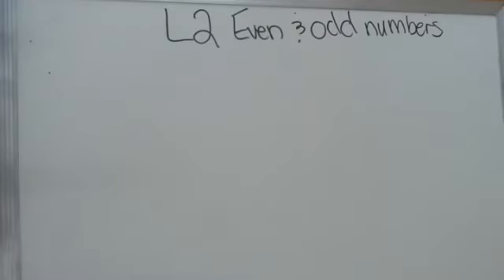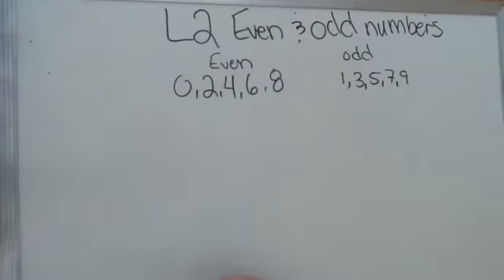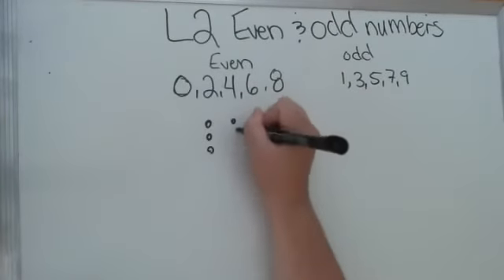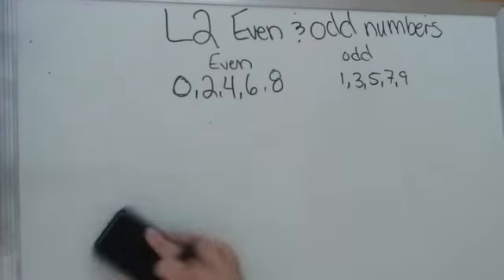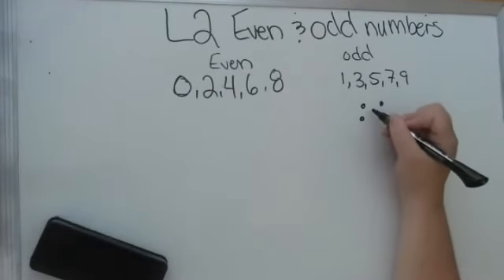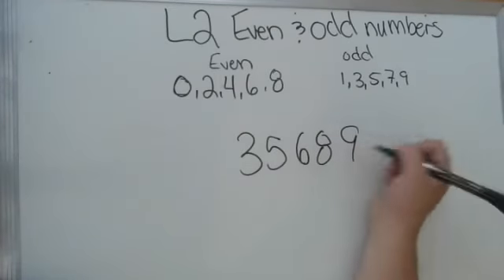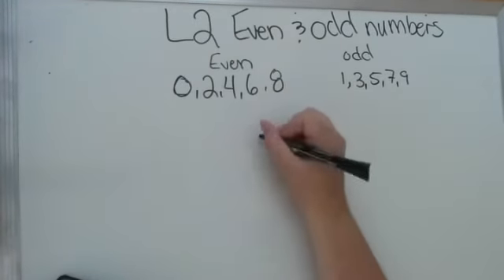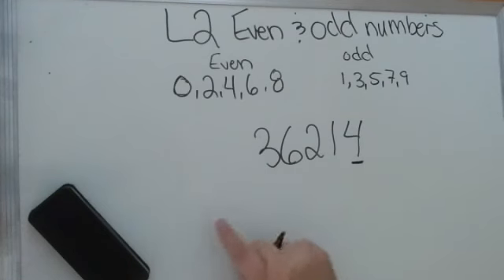Saxon 5 Lesson 2 Even and Odd numbers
This is a quick lesson made to go with Saxon intermediate 5 lesson 2.